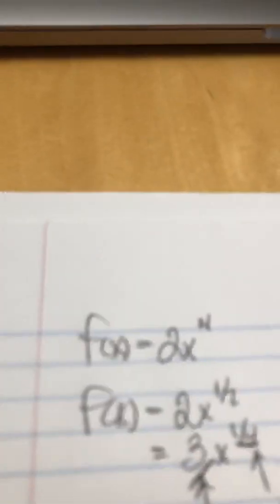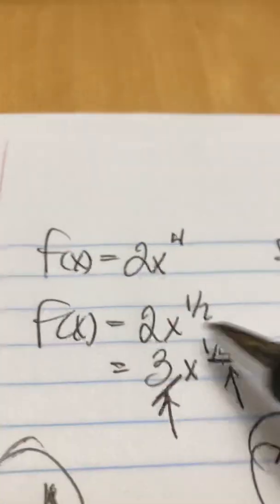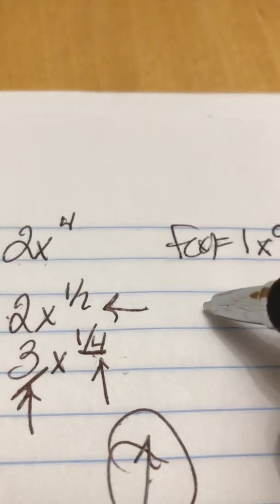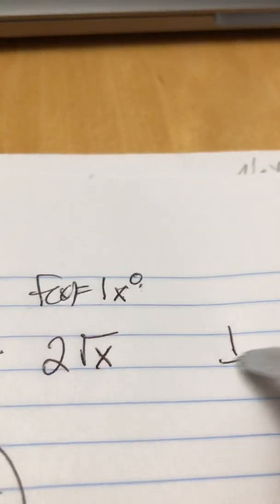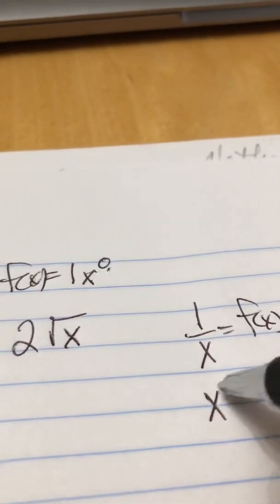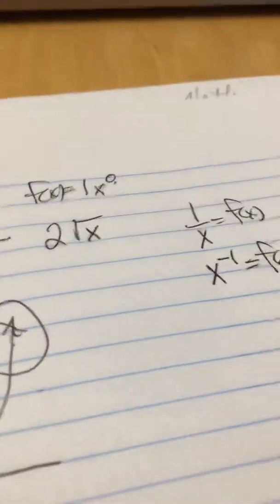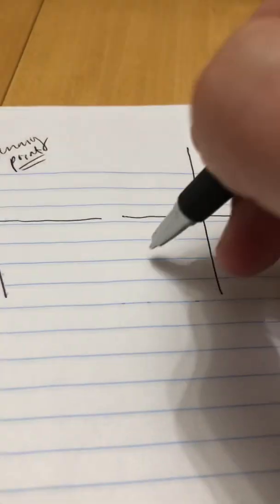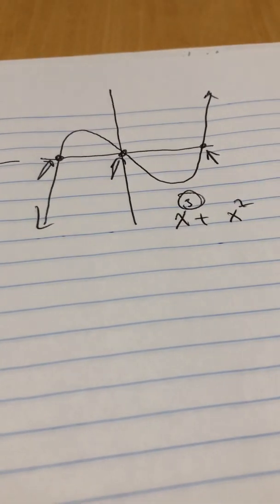Section 5.2 general information